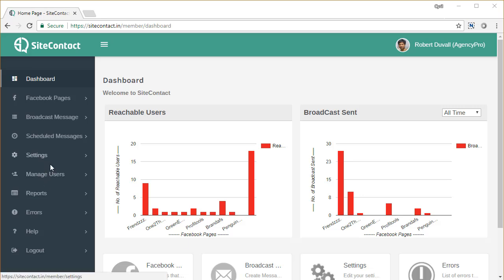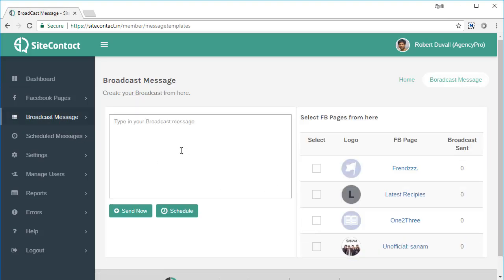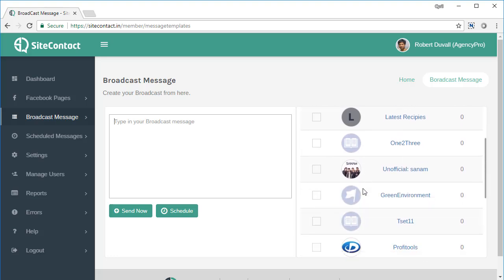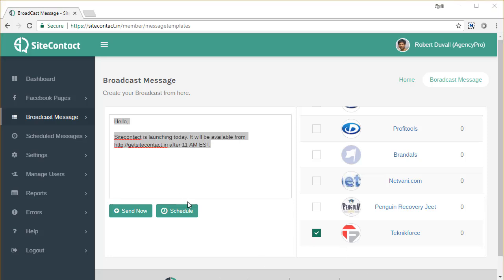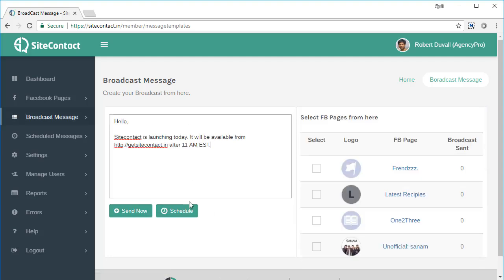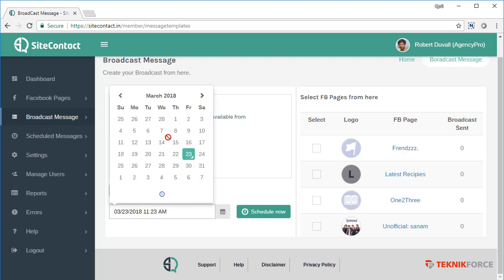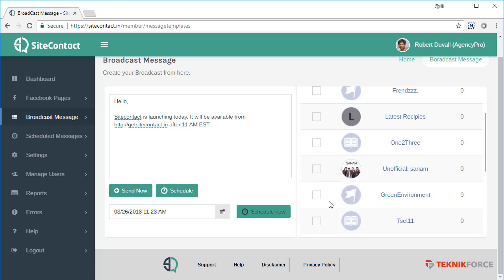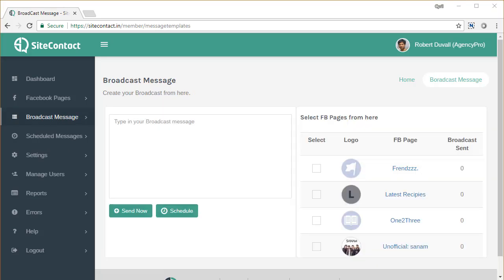Sitecontact - Broadcasting messages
In this video we will see how we can create and send a broadcast message in Sitecontact.

Sitecontact gives you additional feature of  scheduling a broadcast message at a later date on  a particular time. You can check the list of scheduled messages under the scheduled messages folder.

Broadcasting messages has become the easiest thing ever with Sitecontact. To know more about our product log